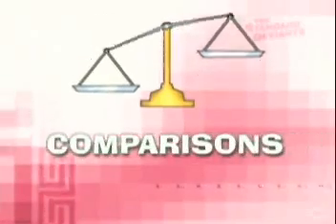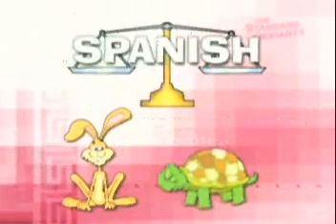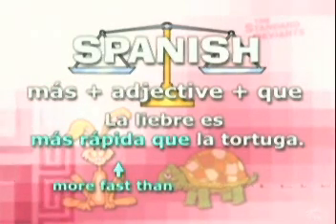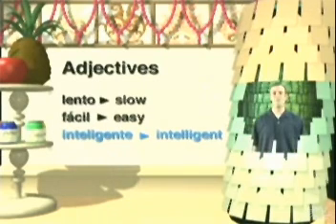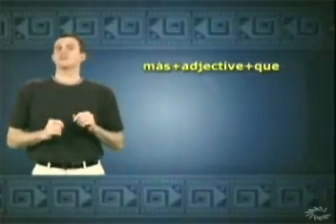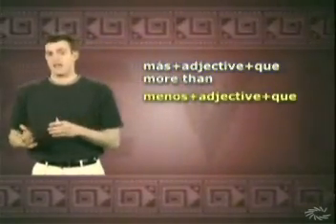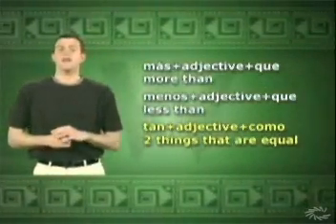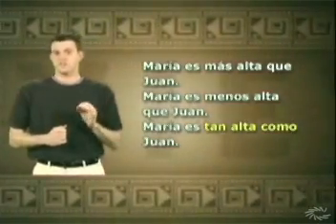Part Four Other Cool Grammar Stuff